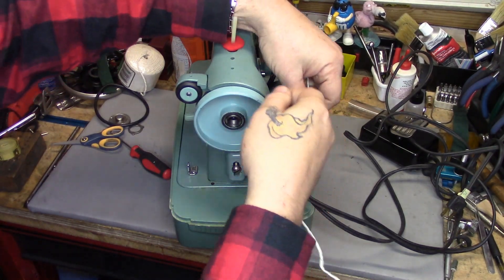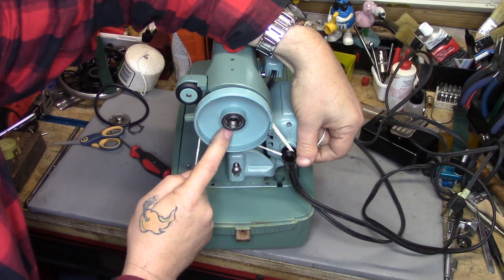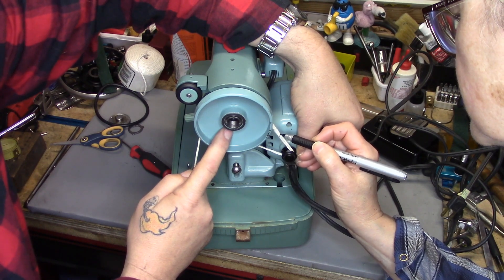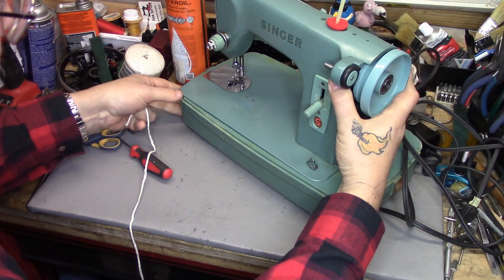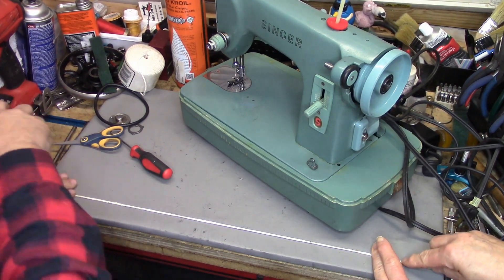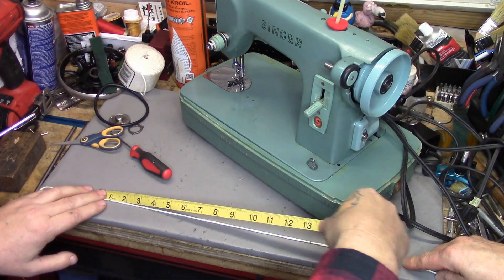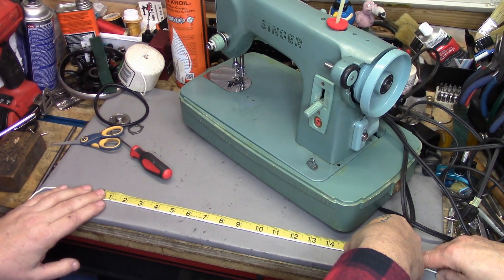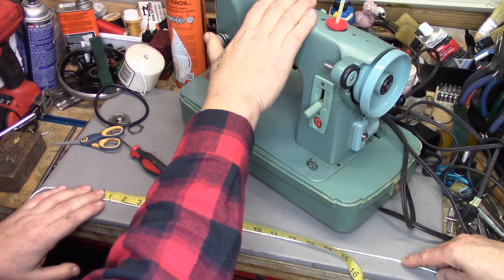Measuring for a Belt - Sunday Morning Quickies, Episode 67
Viewer Louise needs a belt for her Singer 285J, we show her how to measure for a good fit.